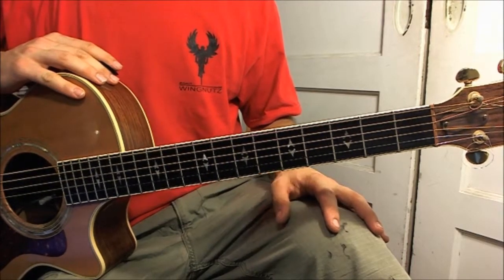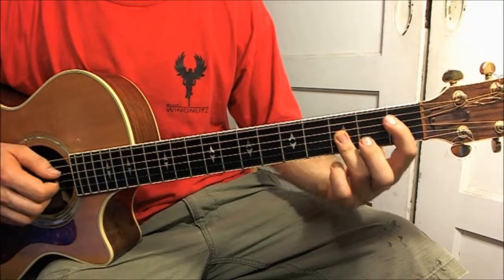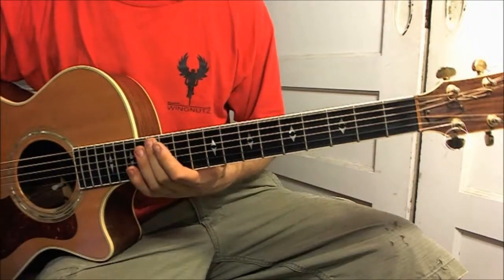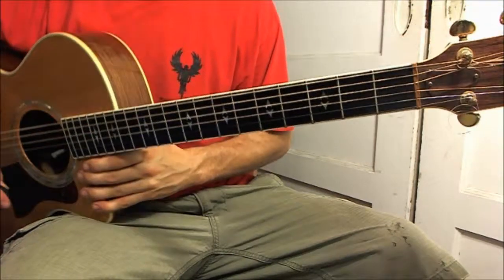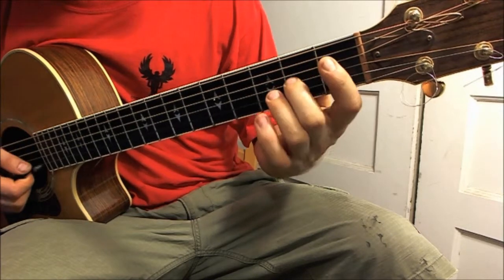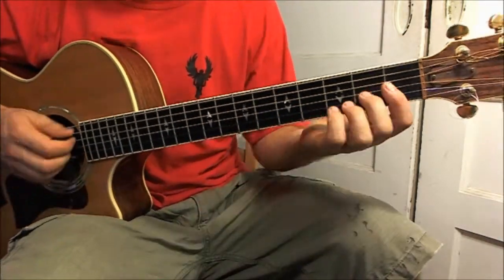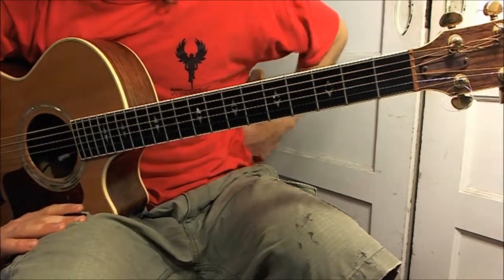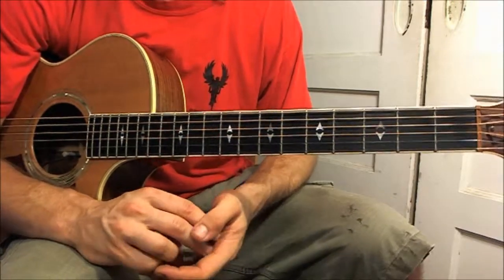Creating jazz chords from major scale on guitar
Shows how to create diatonic jazz chords from within the major scale.  The regular Major 7, Dominant 7, Minor 7 and Minor7b5.  Also stacked 4th!